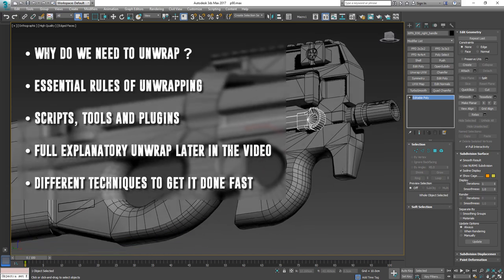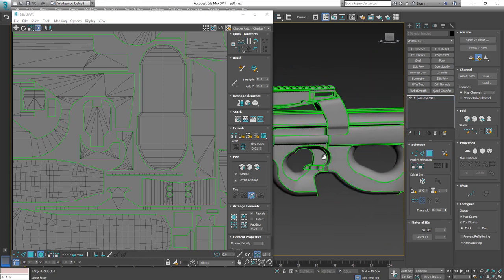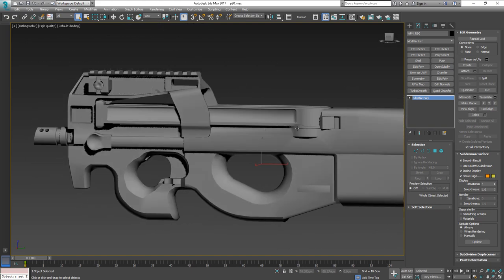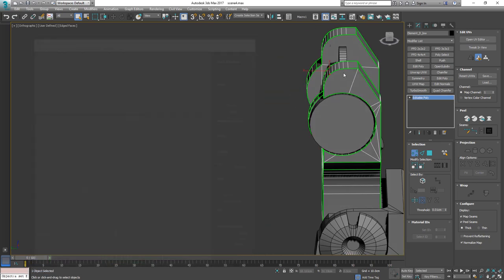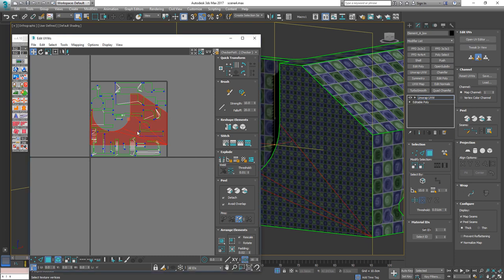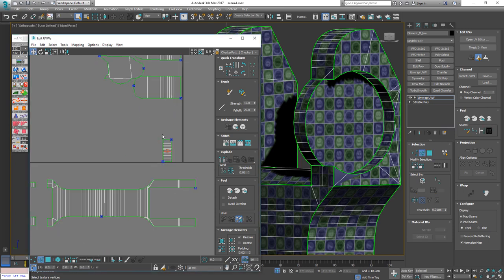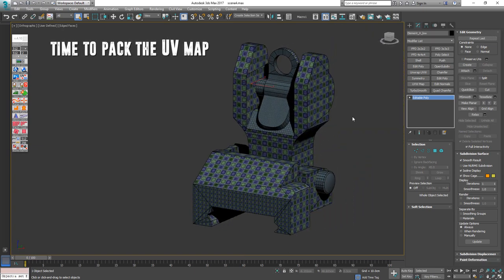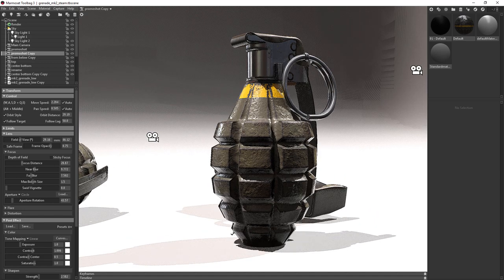Unwrap Special - Full guide to efficient and fast UV Mapping - 3Ds Max 2017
Confused about what's the best way to unwrap or just not sure how to start? This unwrapping special episode got you covered! Understand the basic idea behind UV mapping and learn about important rules with an ideal baking pass in mind. Learn how pack your map and how to enforce the same Texel Ratio throughout your 3D model. Get to know the essential tools as well as a handy script and plugin to make the job easier.

Part #3 of special episodes covering frequently asked questions when it comes to the workflow as seen in the ChamferZone game art tutorials.

ChamferZone - Join our friendly and awesome ChamferZone Discord community!